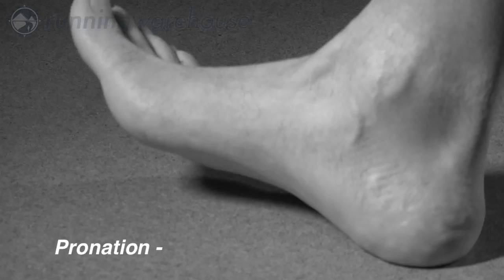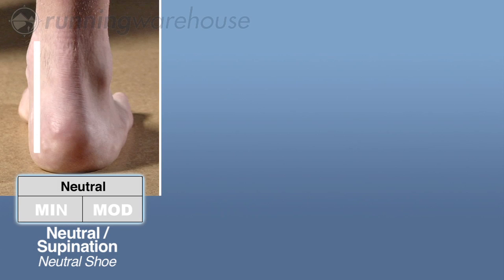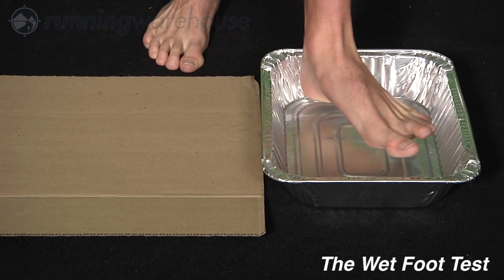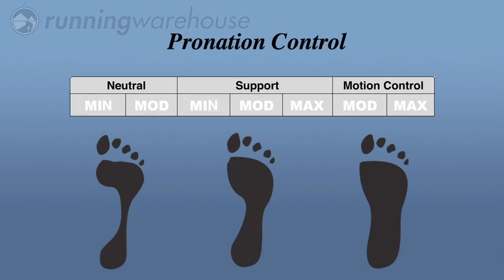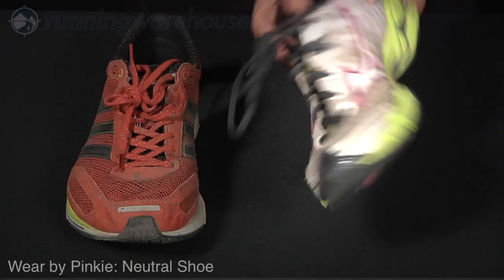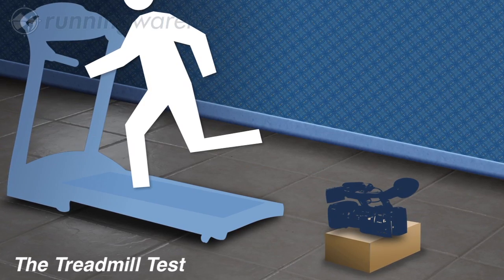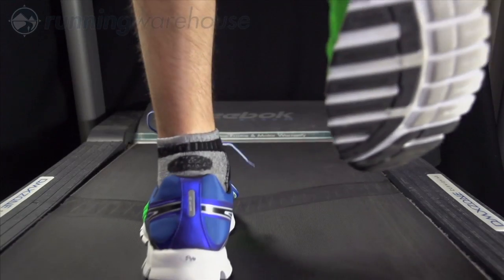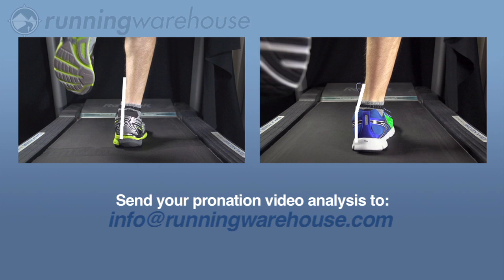Pronation & Shoe Selection